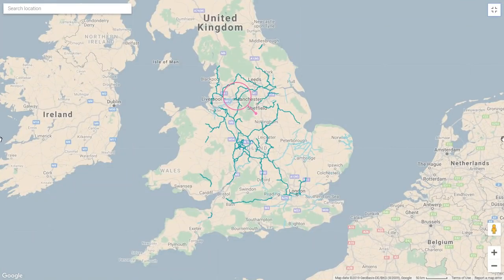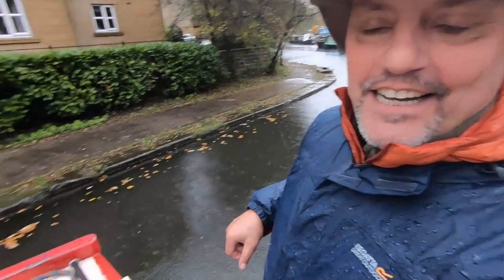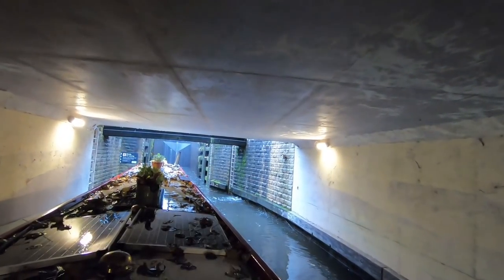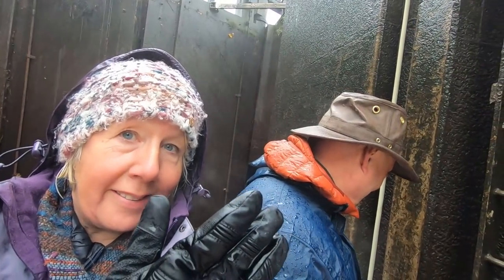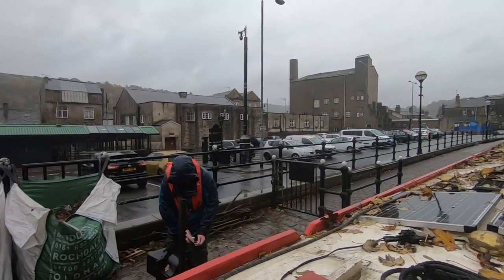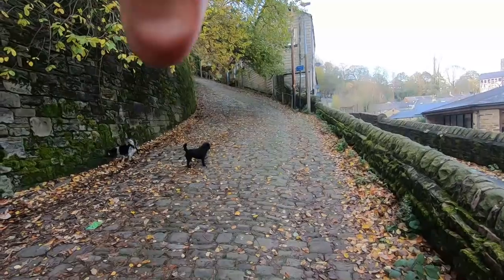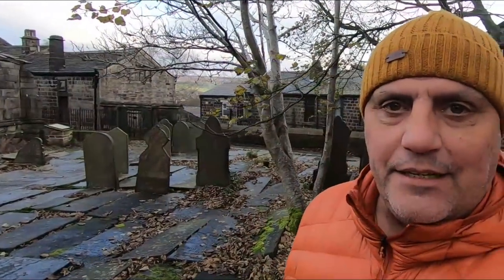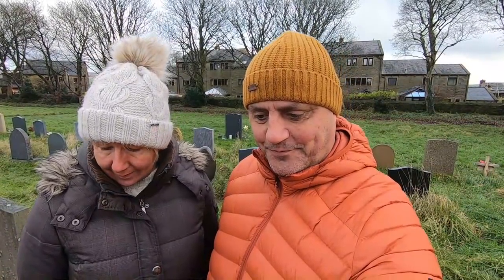The Deepest Canal Lock in the Country - Episode 72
We take Narrowboat Constanze through Tuel Lane Lock at 19ft 8.5ins it's the deepest lock in the UK!
We also lean on a gate and talk future plans.

.and if you'd like to help with the making of our vlogs.